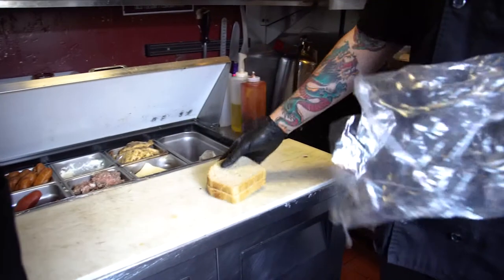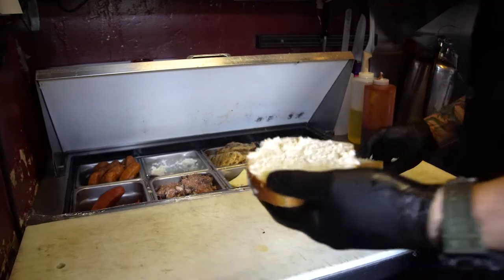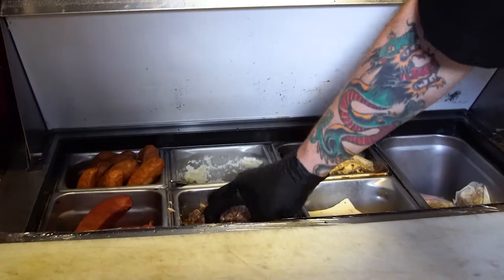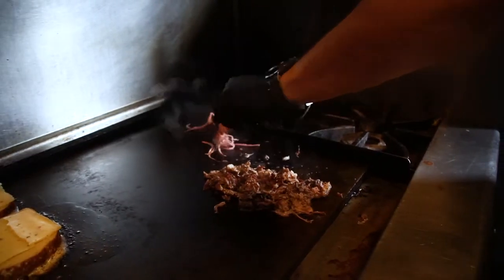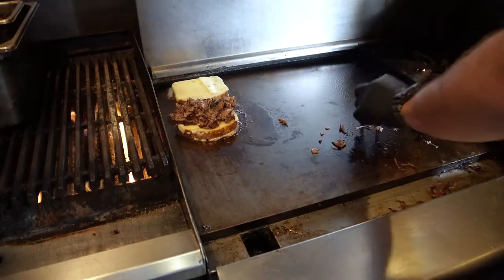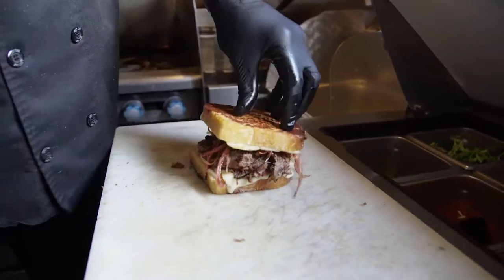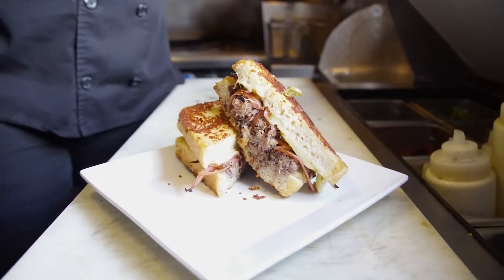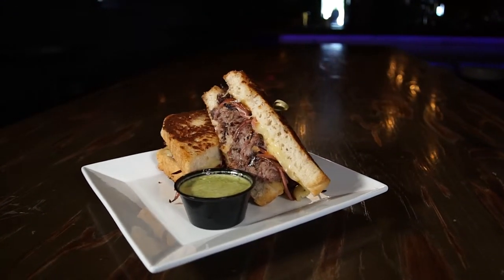Travel Costa Mesa Chef Spotlight: Dan Cherri of Wild Goose Tavern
Chef Dan Cherri at Wild Goose Tavern shows us how to make the bar and restaurant's fan-favorite short rib grilled cheese.